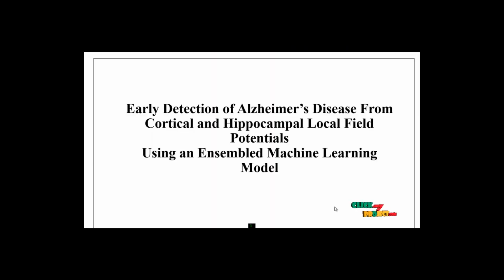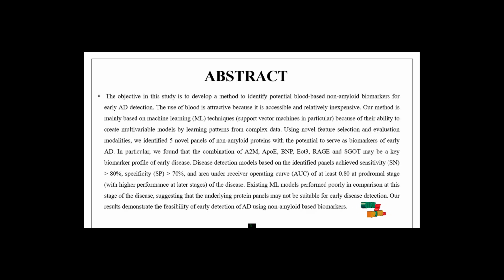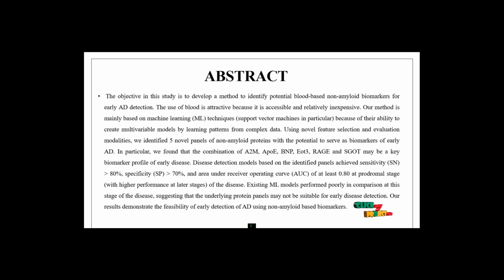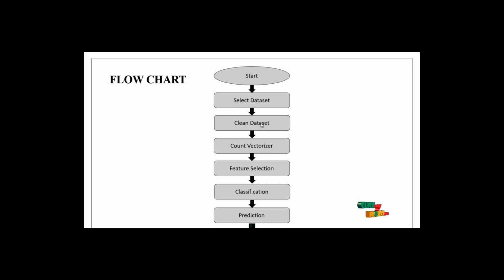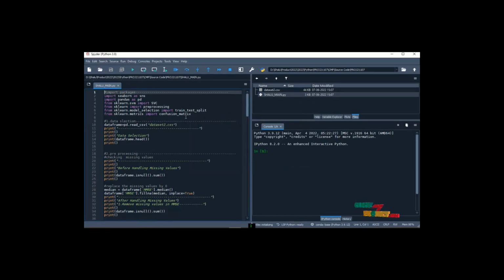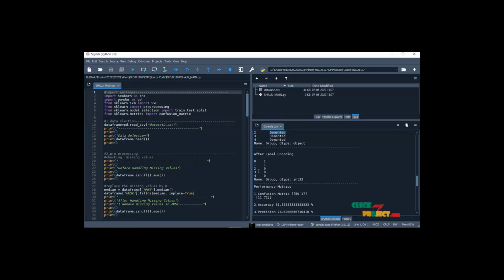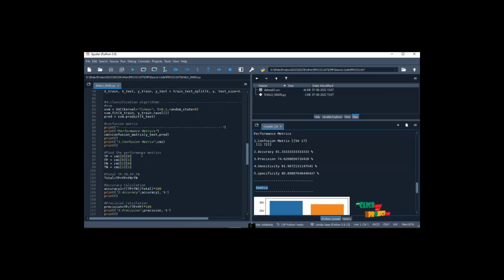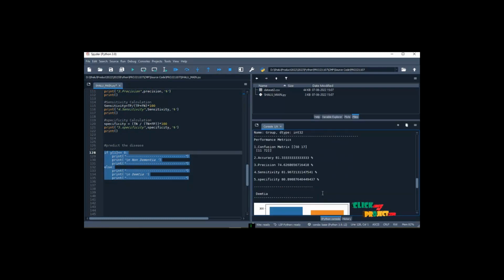Python Machine Learning - Early Detection of Alzheimer’s Disease - ClickMyProject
The successful development of amyloid-based biomarkers and tests for Alzheimer’s Disease (AD) represents an important milestone in AD diagnosis. However, two major limitations remain. Amyloid-based diagnostic biomarkers and tests provide limited information about the disease process and they are unable to identify individuals with the disease before significant amyloid-beta accumulation in the brain develops. The objective in this project is to develop a method to identify potential blood-based nonamyloid biomarkers for early AD detection. The use of blood is attractive because it is accessible and relatively inexpensive. Our method is mainly based on Machine Learning (ML) techniques (support vector machines in particular) because of their ability to create multivariable models by learning patterns from complex data. Using novel feature selection and evaluation modalities we identified 5 novel panels of non-amyloid proteins with the potential to serve as biomarkers of early AD. In particular, we found that the combination of A2M, ApoE, BNP, Eot3, RAGE and SGOT may be a key biomarker profile of early disease. Existing ML models performed poorly in comparison at this stage of the disease suggesting that the underlying protein panels may not be suitable for early disease detection. Our results demonstrate the feasibility of early detection of AD using non amyloid based biomarkers.

Including Packages
* Base Paper
* Complete Source Code
* Complete Documentation
* Complete Presentation Slides
* Flow Diagram
* Database File
* Screenshots
* Execution Procedure
* Readme File
* Addons
* Video Tutorials
* Supporting Softwares

Specialization
* 24/7 Support
* Ticketing System
* Voice Conference
* Video On Demand *
* Remote Connectivity *
* Code Customization **
* Document Customization **